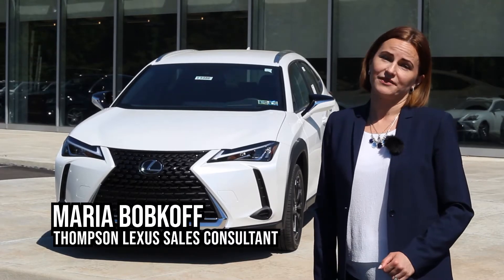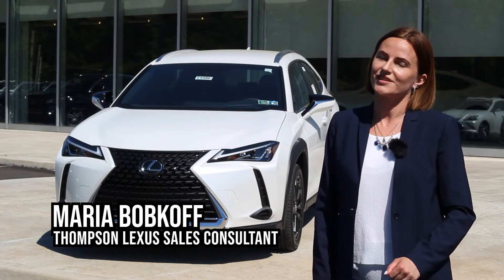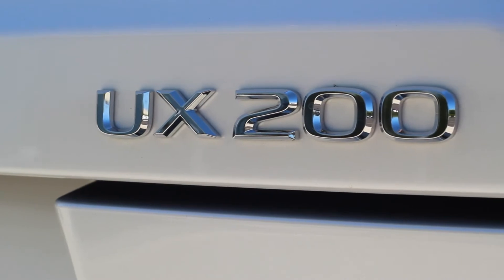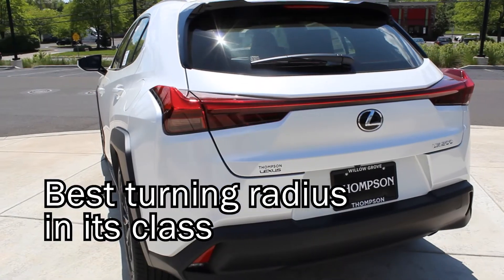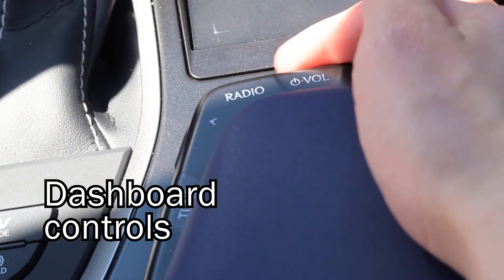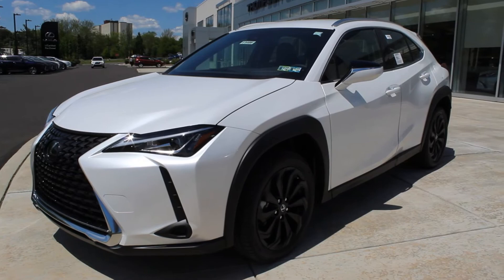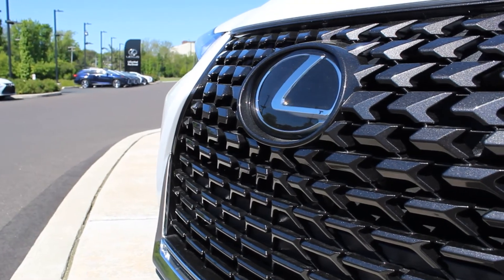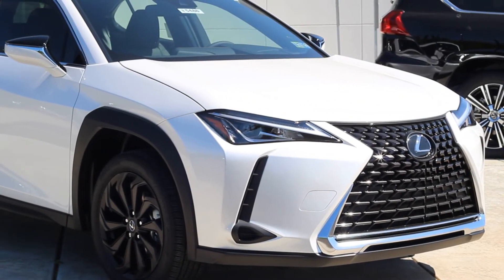2021 Lexus UX Walkaround | Thompson Lexus Willow Grove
Join our sales consultant, Maria, as she walks us through the features you can find on the new 2021 Lexus UX. Complete with pre-collision system with pedestrian detection, lane tracing assist, lade departure alert with steering assist, and road sign assist, you'll be wondering why you waited so long to get one!